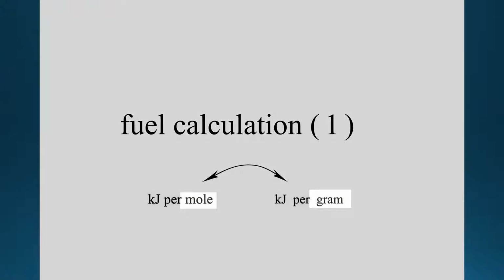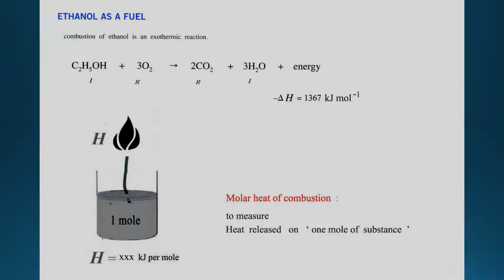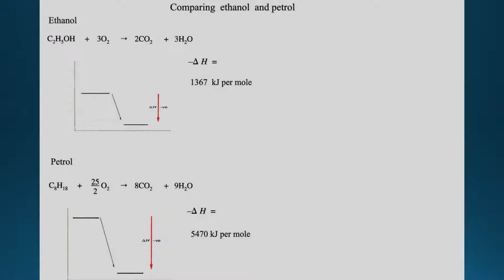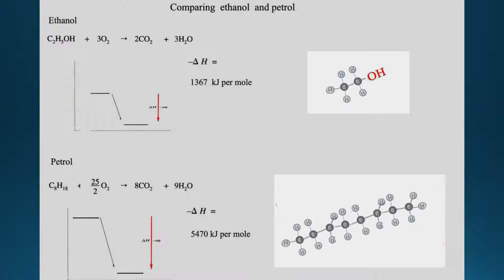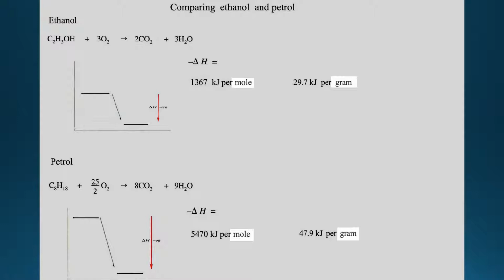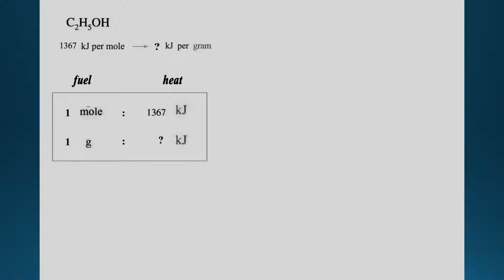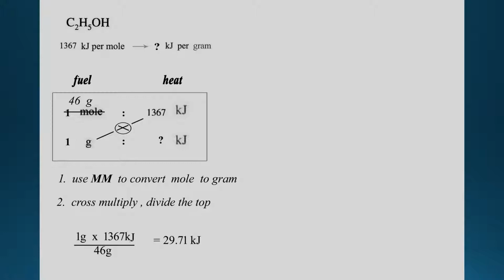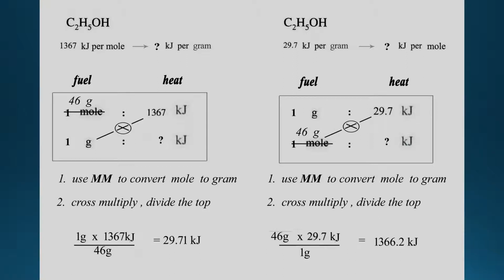8 ETHANOL FUEL calculation 1 HSC Chemistry